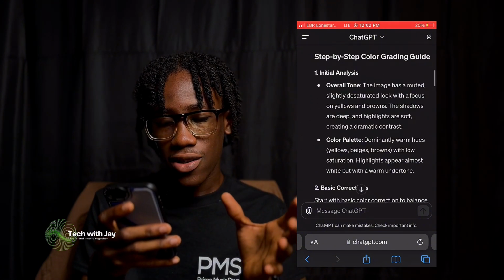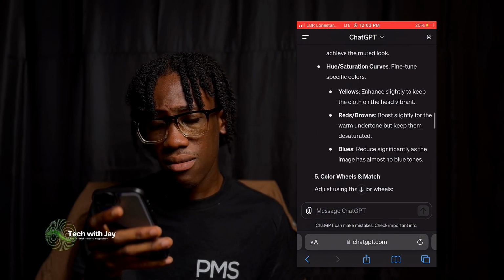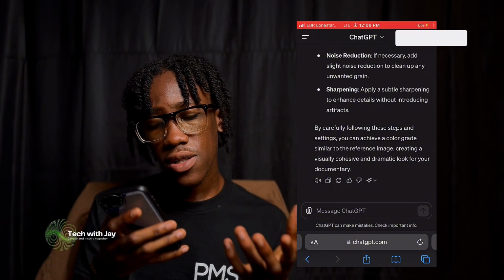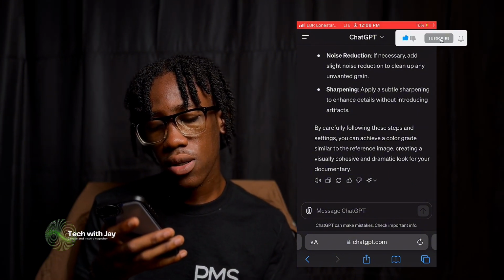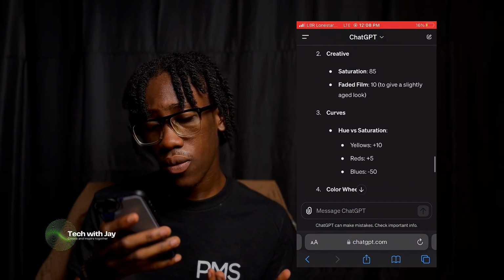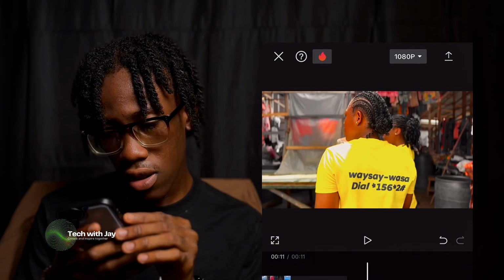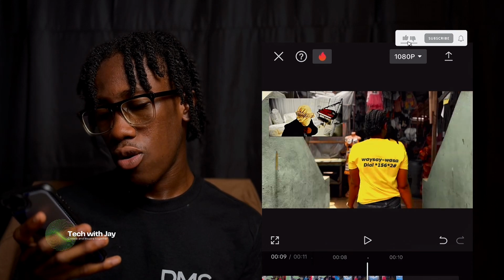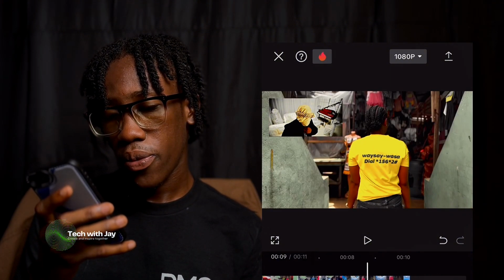Master Color Grading with ChatGPT-4: a beginner Videographer Guide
Unlock the full potential of your video projects with the power of Al. In this video, ill show you how to leverage Chatgpt as a videographer to elevate your color grading skills.
Whether you are a beginner or an experienced videographer, this tutorial will help you achieve the perfect look for tour videos